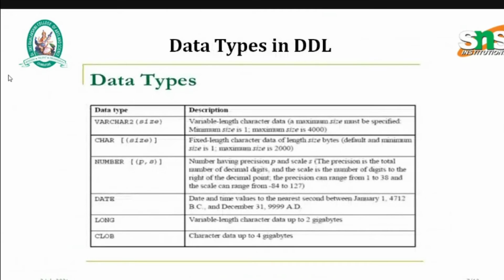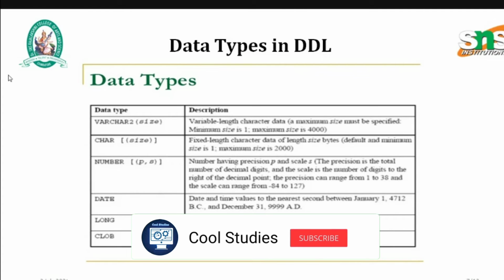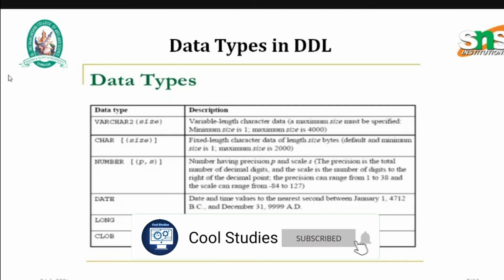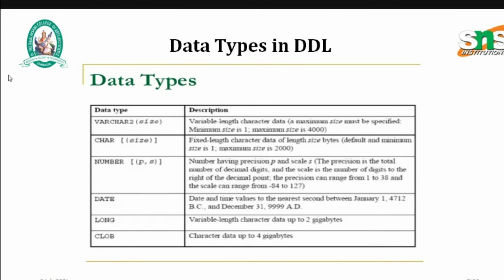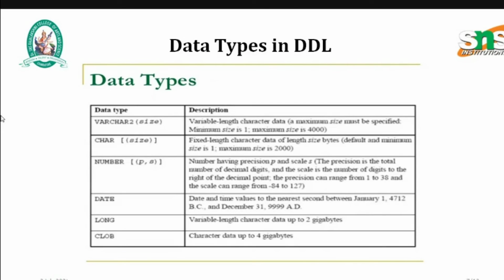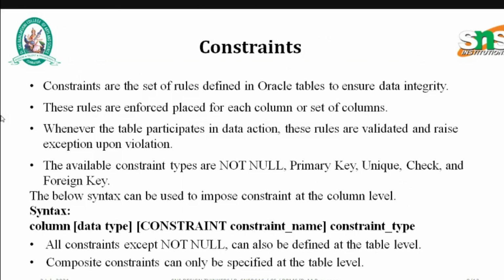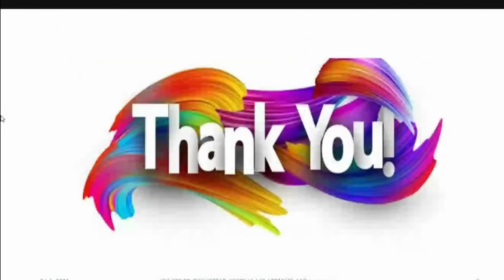Database Management Module 7 DDL